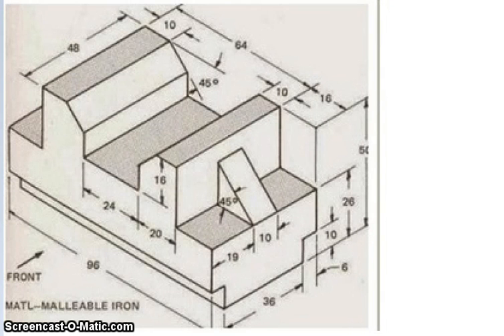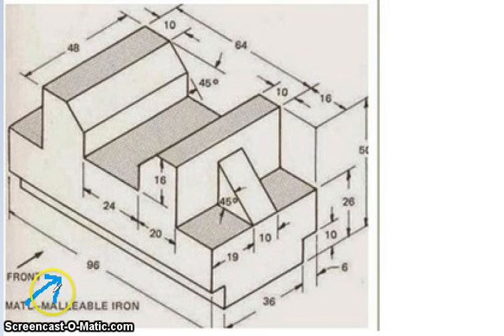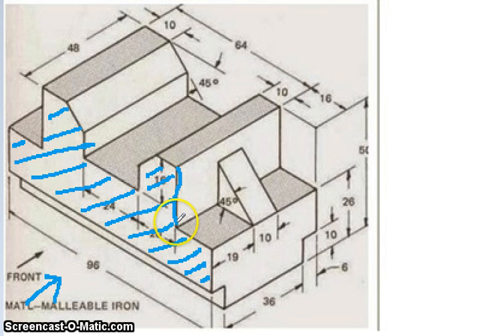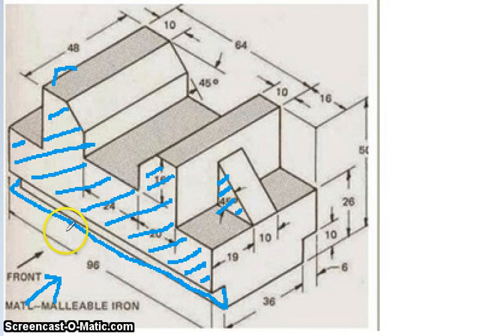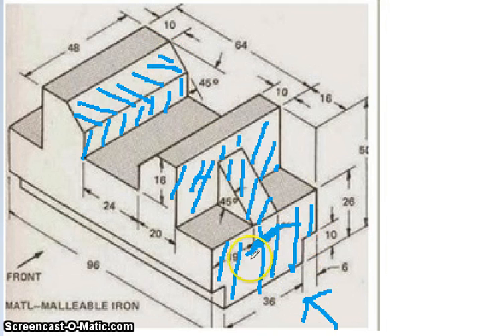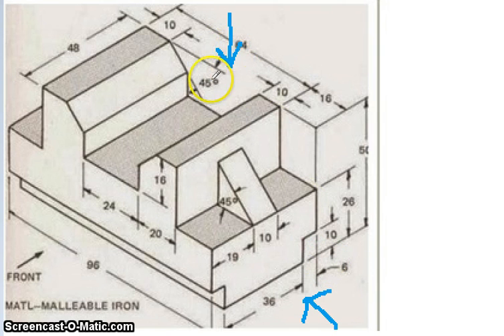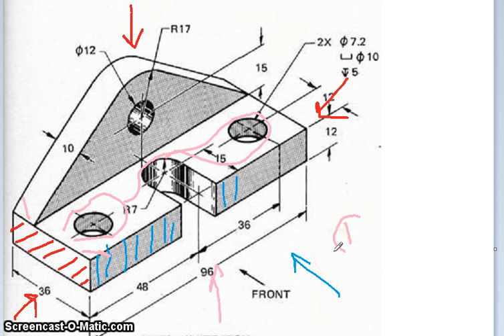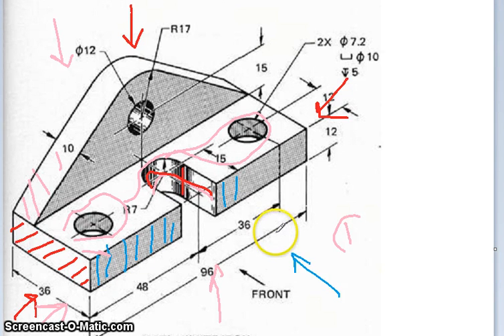how to count number of surfaces on a given 3D solid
For CEED, UCEED, NID or any design exams, check on how to find the number of surfaces for a given three-dimensional solid without doing mistakes

In case you are depressed or feeling lonely or having suicidal thoughts, check the video series:
Free free to reach me by mail or text me if you want to discuss your situation of depression, suicidal thoughts or loneliness (if any)

Do share with others for their benefit.
Your bro :)
-Bhanu